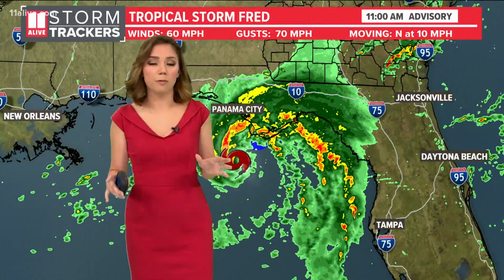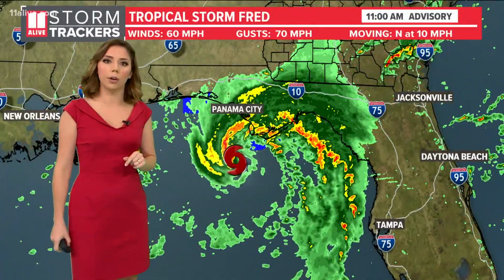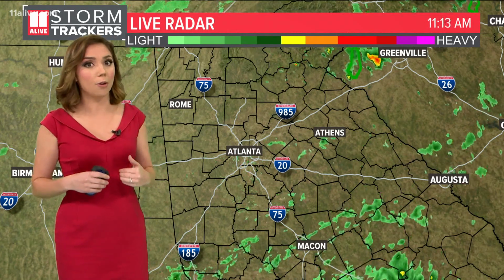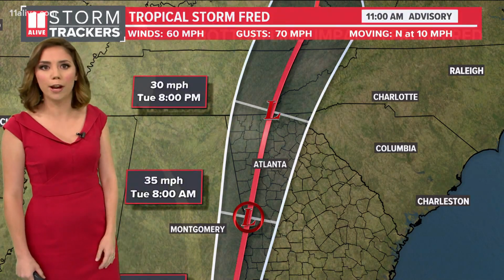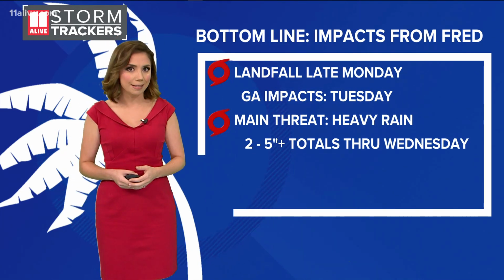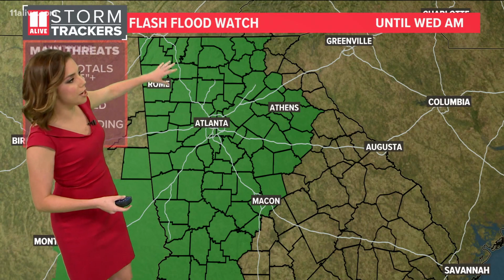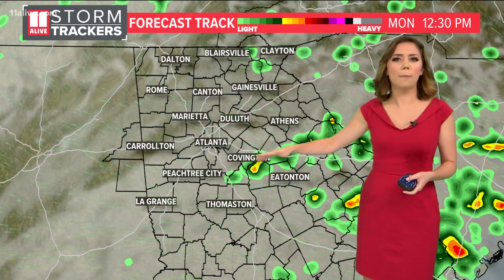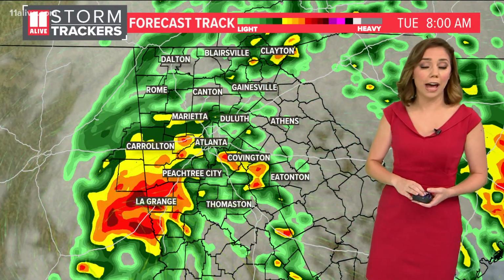Tropical Storm Fred | What impacts to expect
Impacts on Georgia will primarily be on Tuesday.